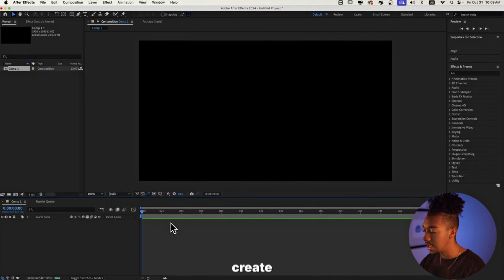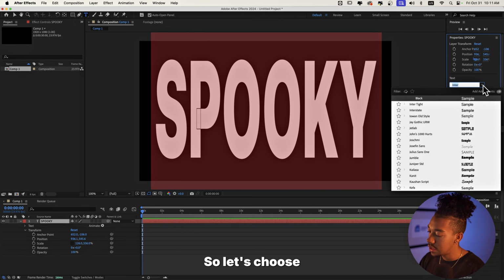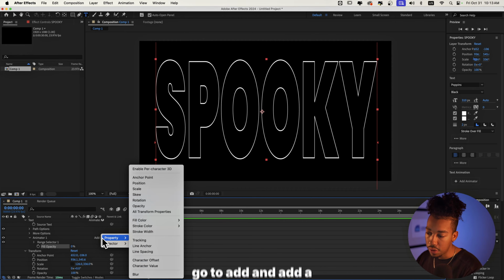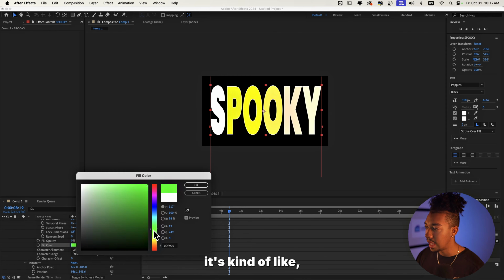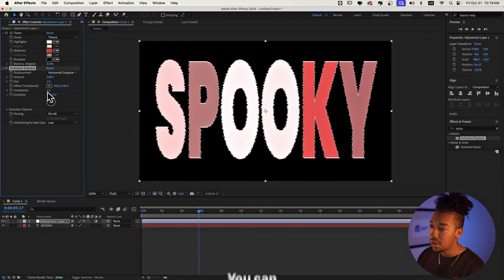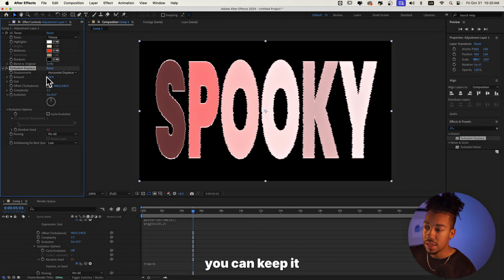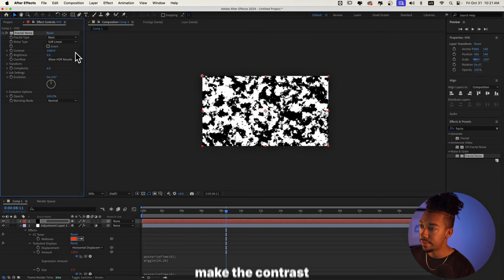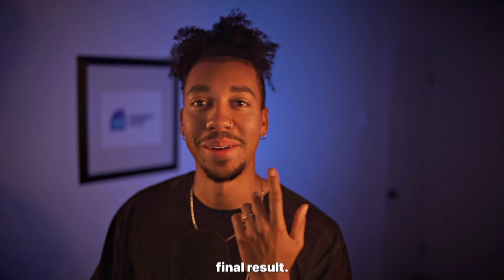INSANE SPOOKY FLICKER TEXT EFFECT - After Effects Tutorial